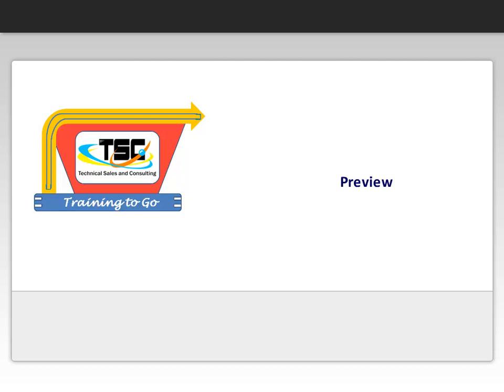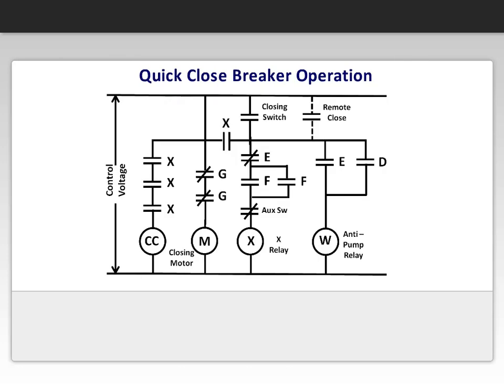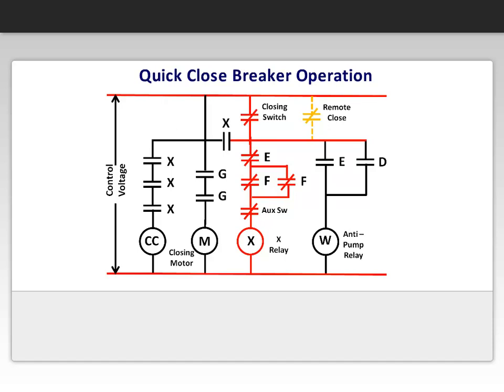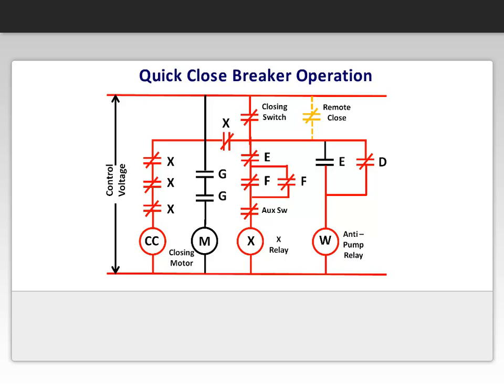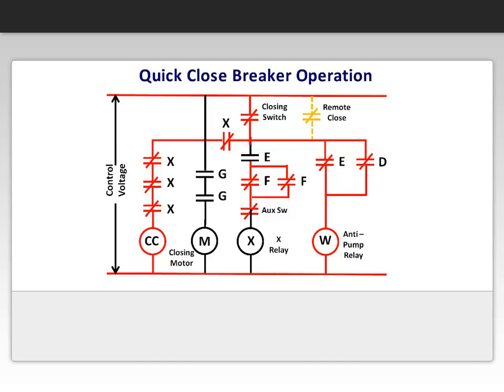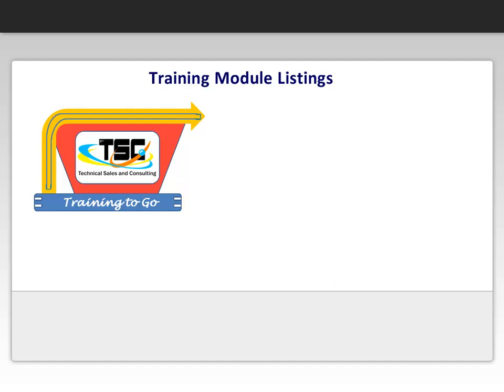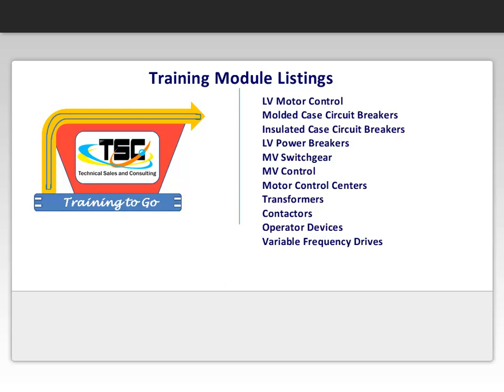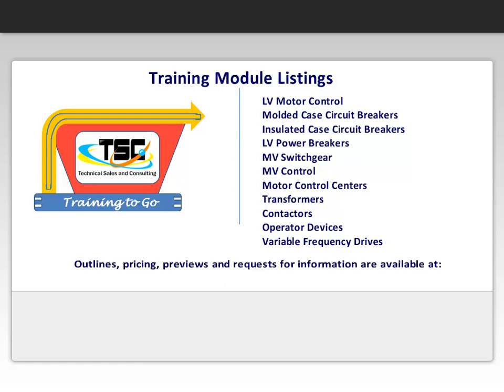Training To Go Quick Close Breaker Diagram Clip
This clip is from our Training to Go Low Voltage Power Breaker Training Module.  It describes and animates how a low voltage quick close power breaker operates.  It is part of a 1.5 hour complete lesson designed for the beginner to expert.